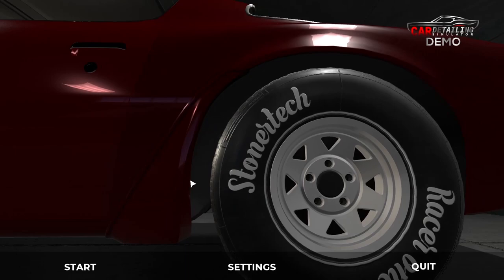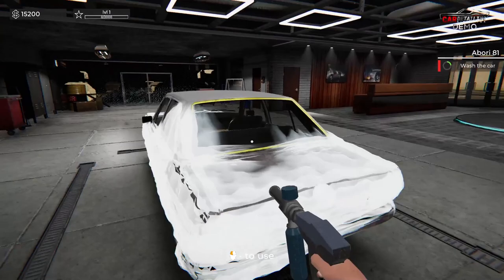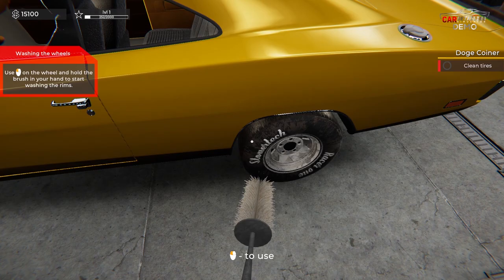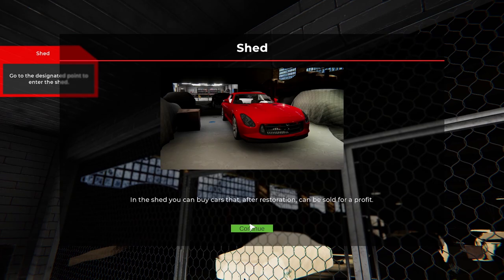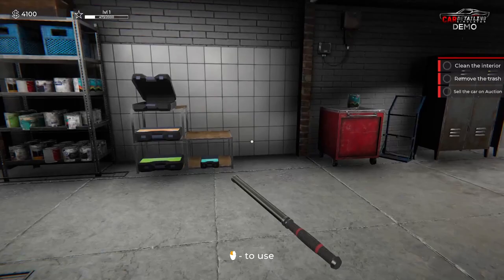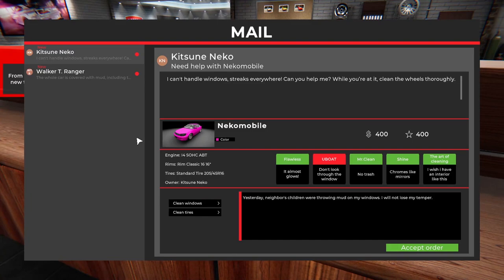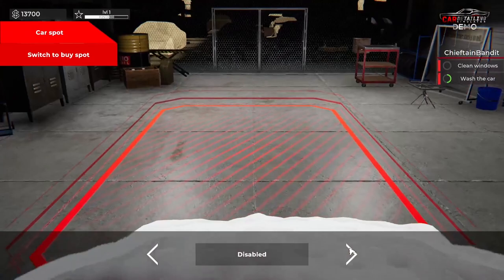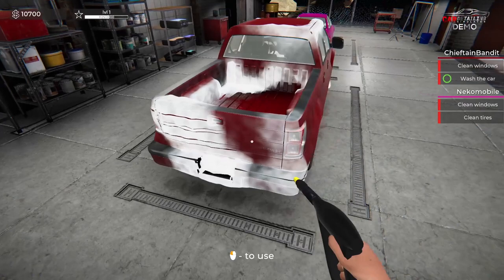CAR WASH SIMULATOR IS VERY SATISFYING - Restore Cars in and Out with Car Detail Simulator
CAR WAS SIMULATOR IS VERY SATISFYING -  Restore Cars in and Out with Car Detail Simulator

►PC Equipment
🖥️ PC Spec List